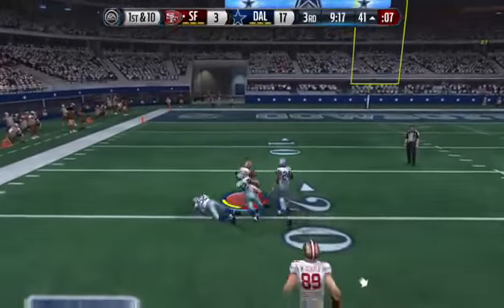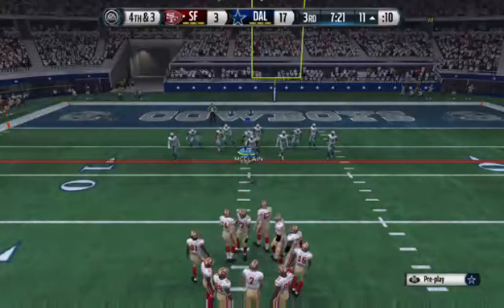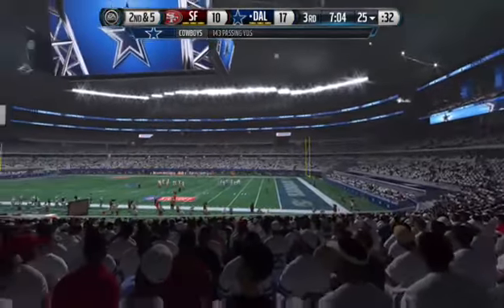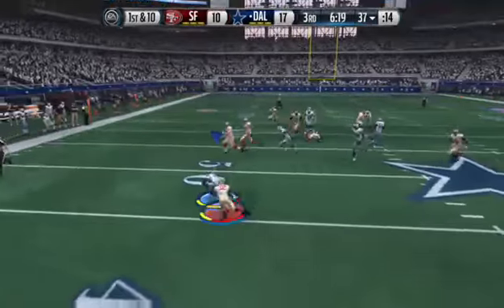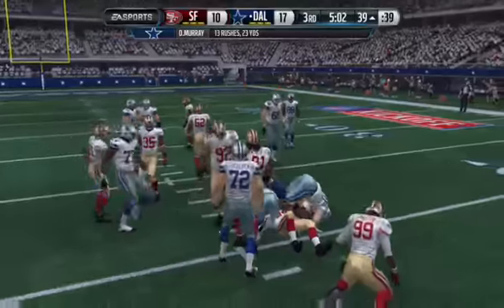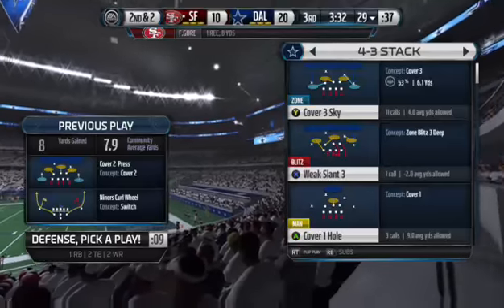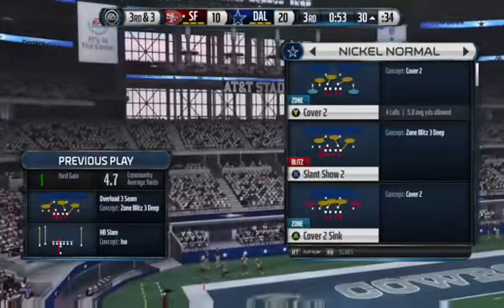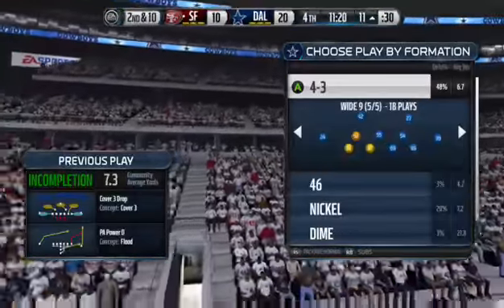TMFL Season 1 Week 1 - 4 / 6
Dallas defeats SF in their home opener.